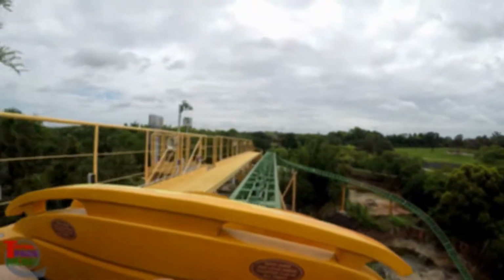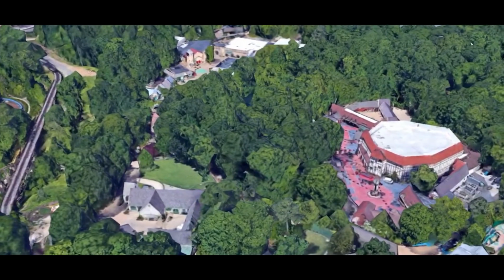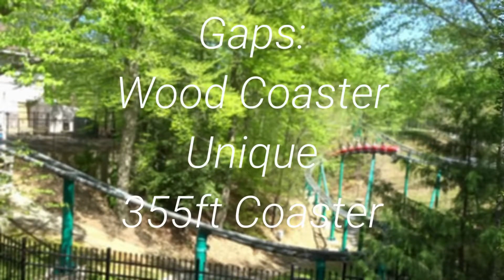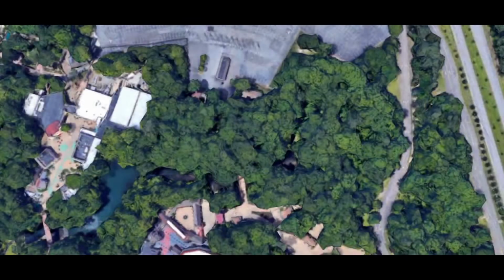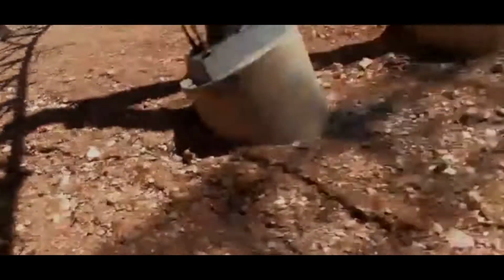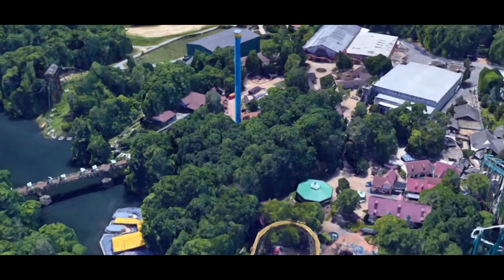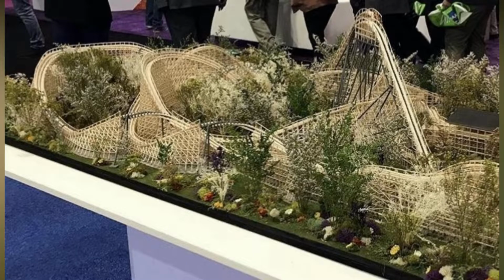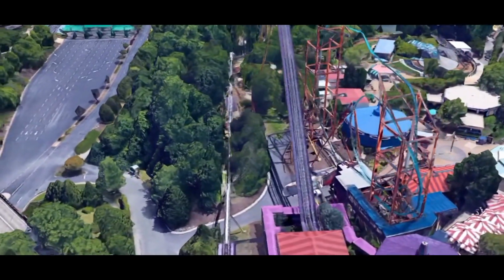What's Next: Busch Gardens Williamsburg - After Pantheon...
Pantheon is shaping up to be a fantastic fit for Busch Gardens Williamsburg, but for today we will be looking past pantheon, and make some predictions of future expansion. We are going to take in all the information we can get such as analyzing the lineup, taking a look at lineup gaps, possible ride placement, manufacturers they have worked with recently, and narrow it down to the top five predictions to what can come to this world-class theme park, following 2020.
 So let's begin by taking a look at Busch Gardens' line up. The park has a Hyper, Dive, Invert, a Wood Coaster, Family Launch Coaster, a Triple Launch Coaster, a Quadruple Launch Coaster, a Kiddie coaster, and even a Classic Arrow Custom Looper.
 Right off the bat, Busch Gardens nails variety, with lots of great attractions to choose from. Highlights being two 200ft drop coasters (One of which has a vertical angle of descent), an Inverted coaster, wood coaster, and three launch coaster.

Follow Theme Park Media on other Social Media!

My Equipment:
Sony a6400 with Sony 18-105mm Lens
AT2020
Focusrite Solo 2nd Gen
Wondershare Filmora
Audacity

If you have any questions or want to send me other original material you want to be featured on my channel please reach me using the Gmail provided below.

Any of the content provided on this channel is owned by Zach Bourgeois and CANNOT be reused without PROPER permission from the owner. For access, contact my Gmail for permission and use of this content.